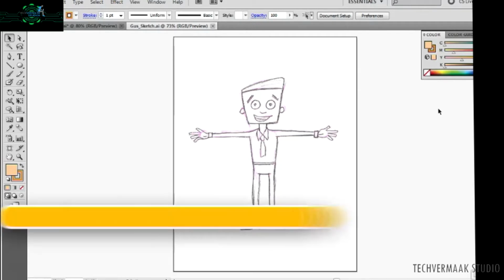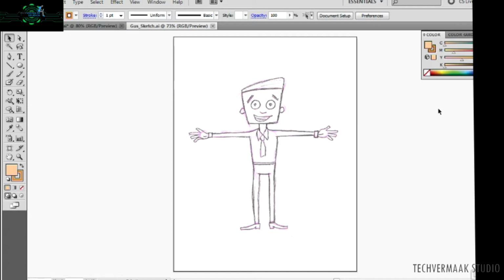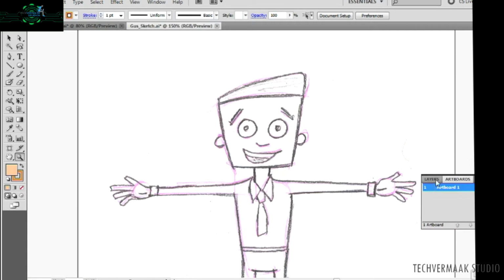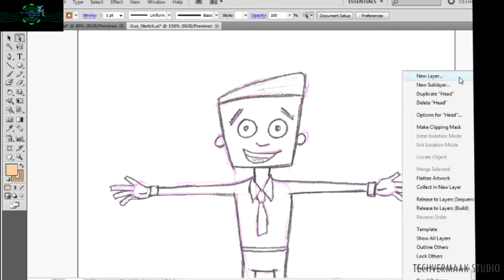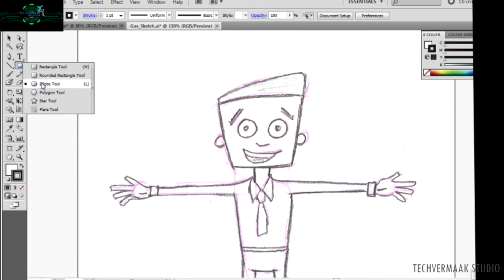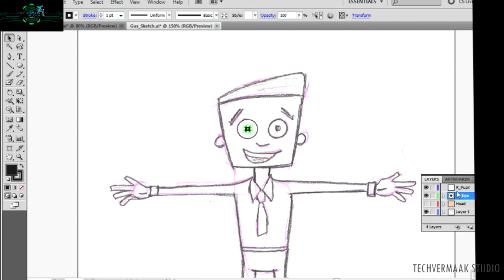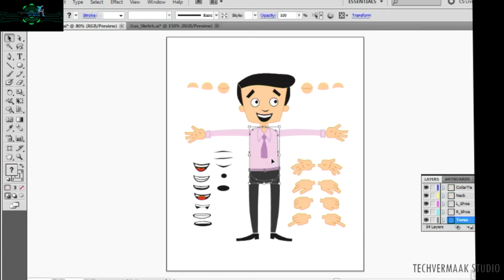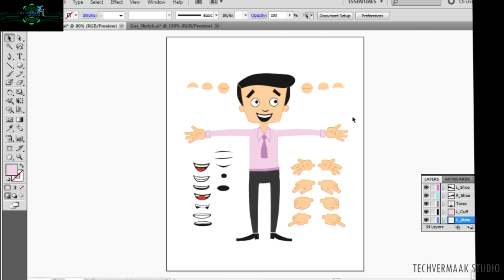Creating characters in Illustrator PART-01 |2D ANIMATION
I'll upload excersice file as soon as possible.
Getting some technical problems in my website.
SORRY for that.
TECHVERMAAK STUDIOS| SURYABHAN SHAW